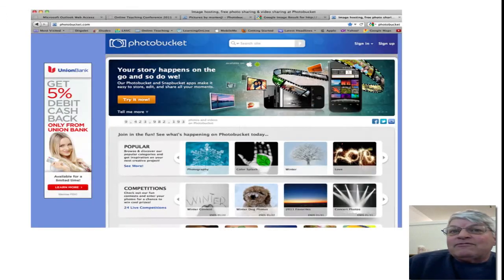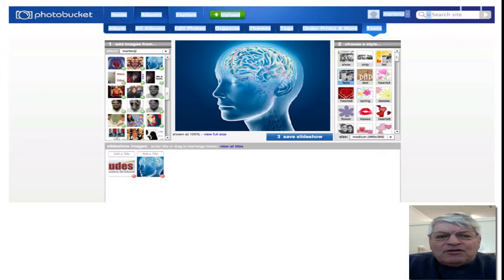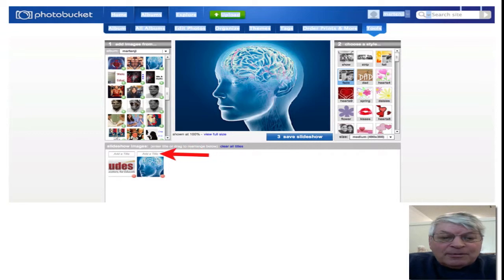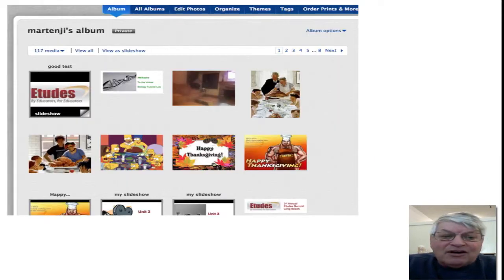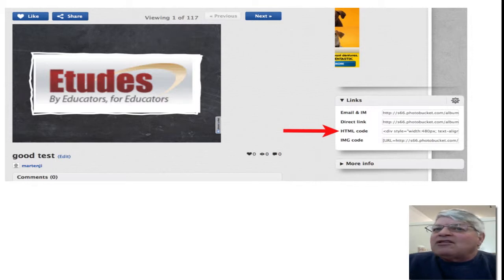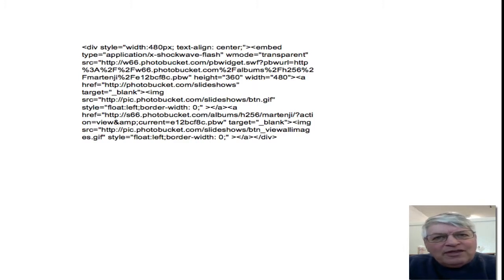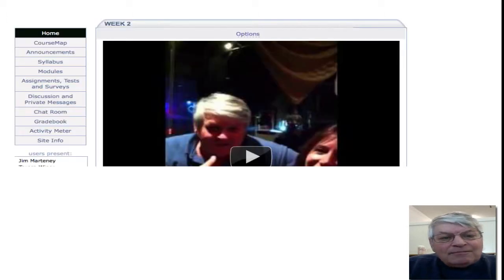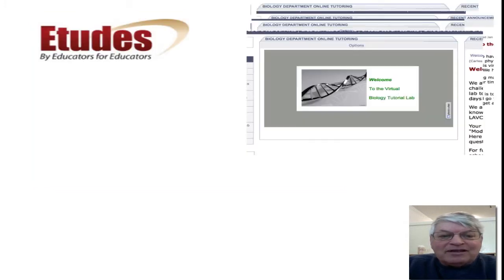HowtoHomepageSlideshow1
How to put in a slide show on your Etudes Home page